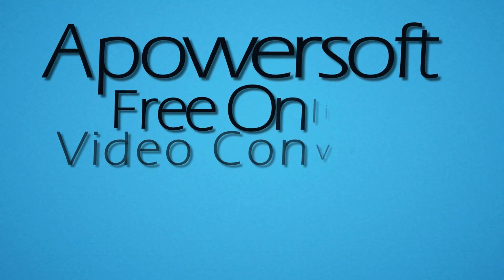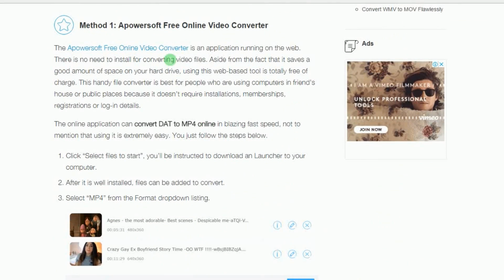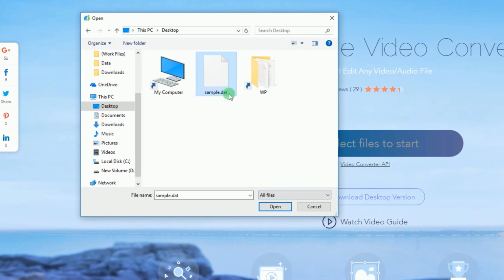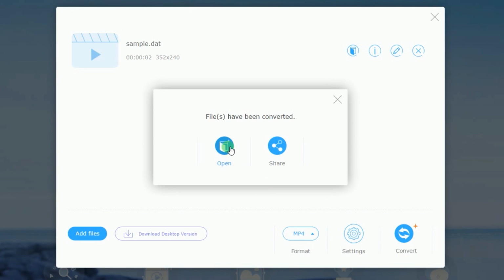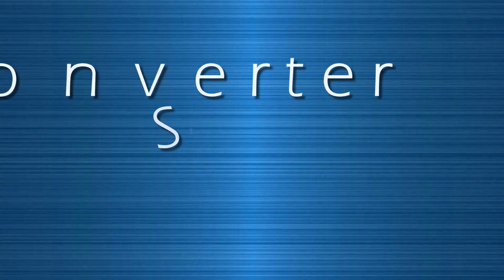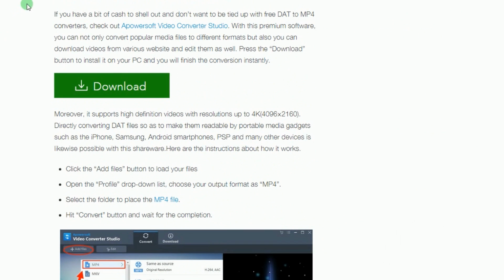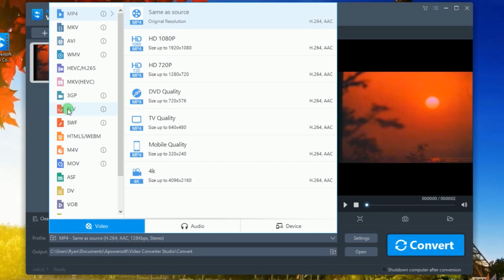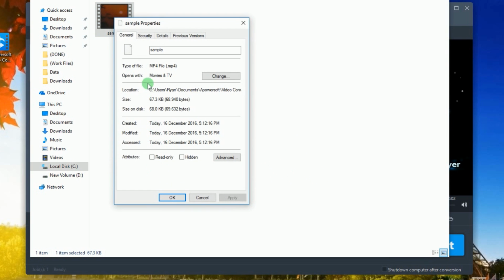How to convert dat to mp4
This video will show you how to convert dat to mp4 using two easy methods.